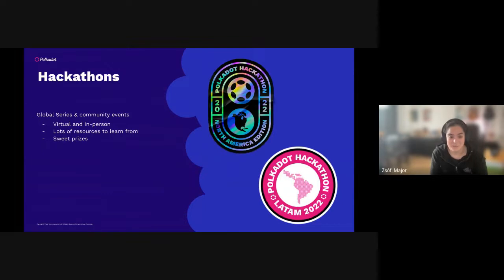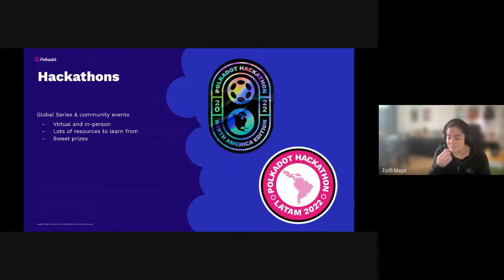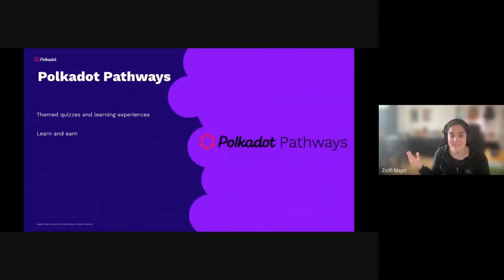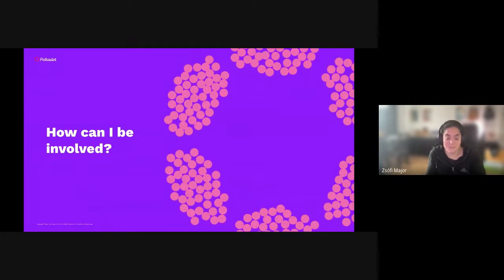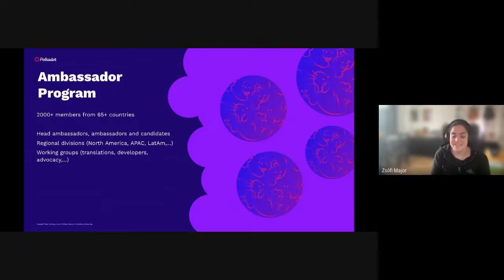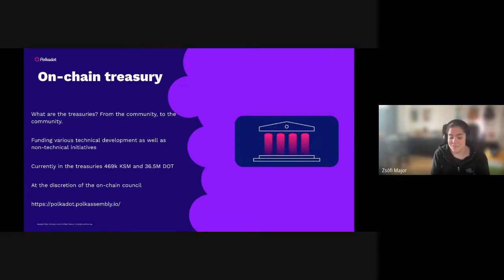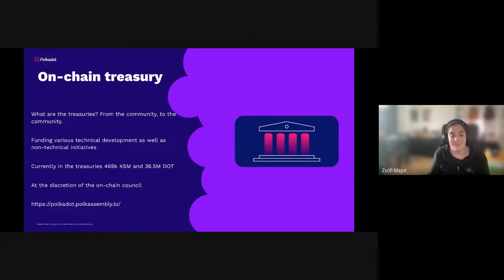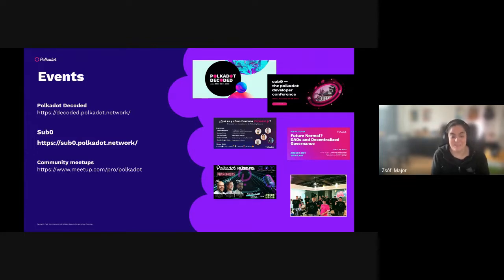Polkadot Hungary Meetup 10 - Organizing Web3: Opportunities to learn Polkadot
Guest speaker: Major Zsófi